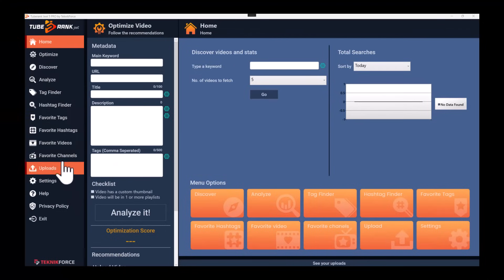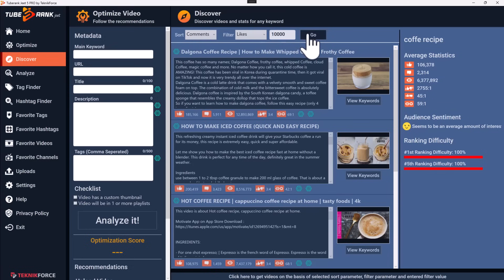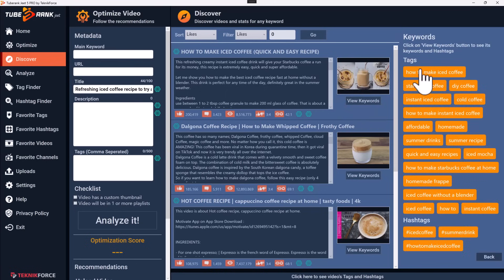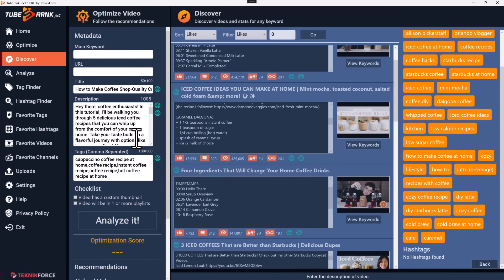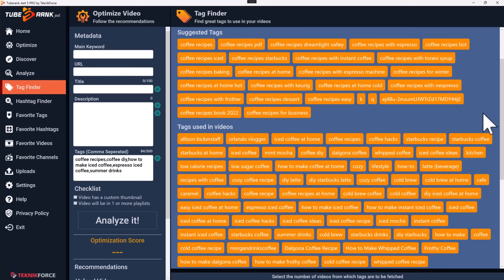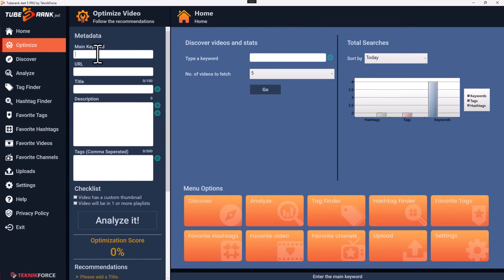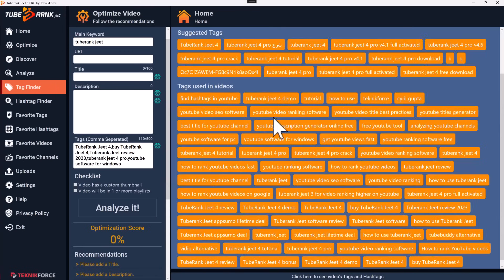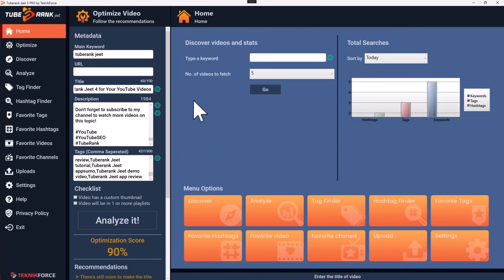Tuberank Jeet 5 AI - Demo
Tuberank Jeet 5 is just released and this is the first AI enabled YouTube optimization software out there.

With the new Tuberank Jeet AI version, you can do all your YouTube optimization in less than 2 minutes! Yep, no need to write titles, descriptions, tags at all.

With AI Tuberank Jeet can write authentic and original optimization for you on 100% autopilot.

This is the most powerful version of Tuberank Jeet yet!

Take it for a spin and get ranking with the least amount of effort!